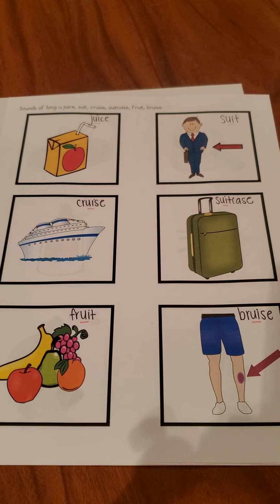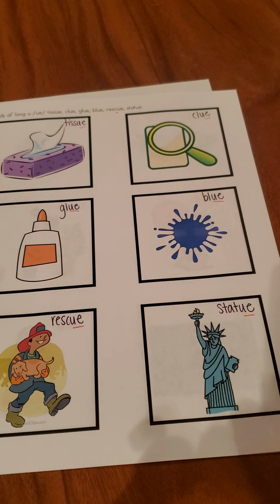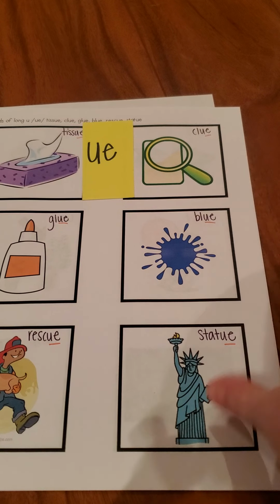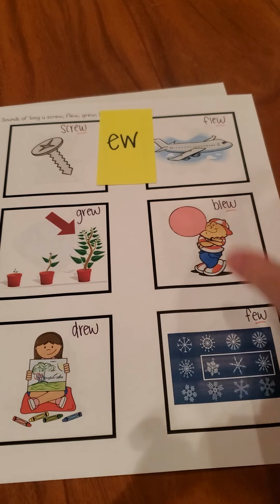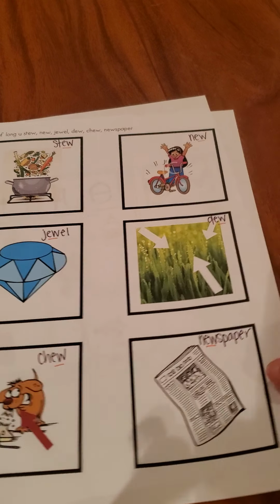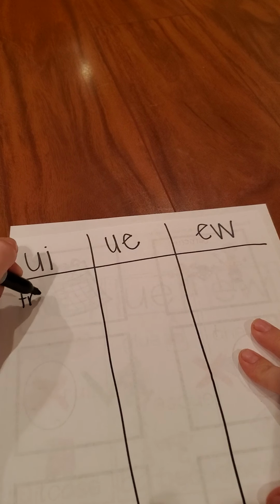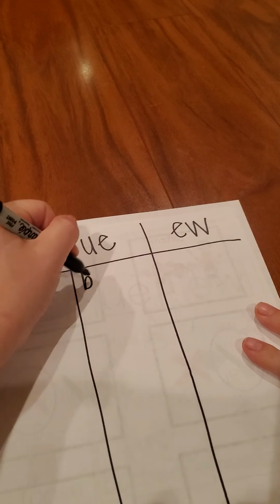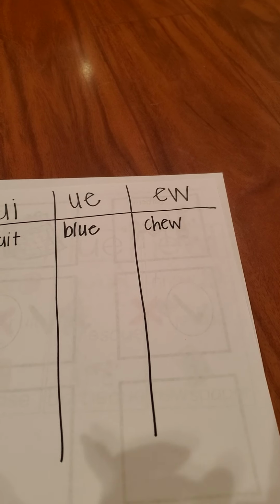Week 3 Day 1 Phonics: Long U: ui/ue/ew 3/30/2020